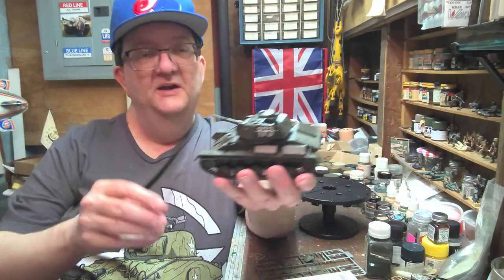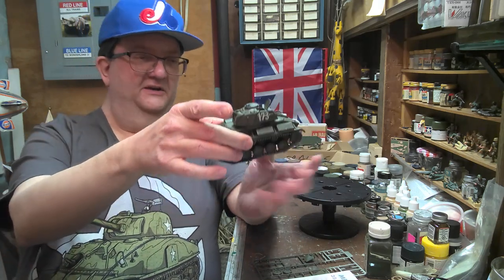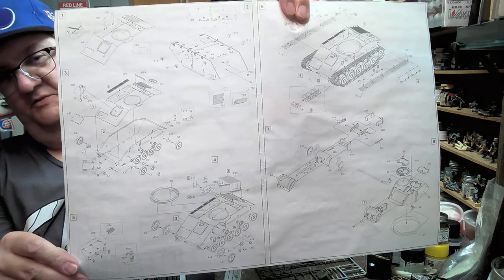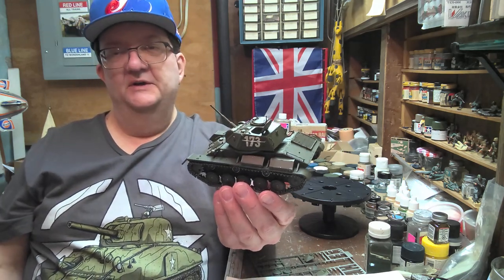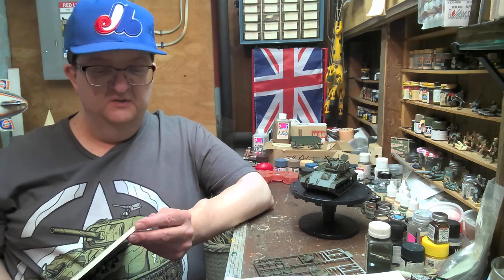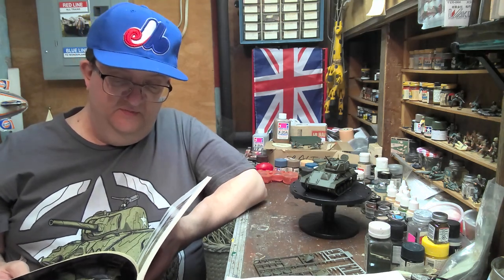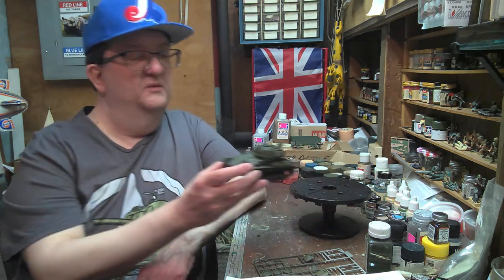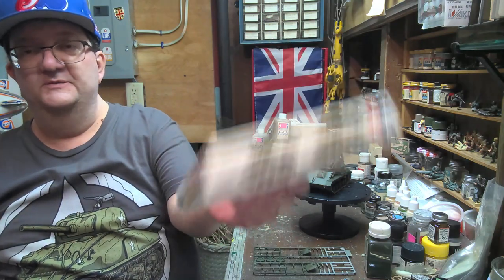Model Building - T-80 light tank by MiniArt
Mr. Alan of Smith Hill Library shows his T-80 Soviet light tank in 1/35 scale by MiniArt. This is the last Soviet light tank produced in WW2.